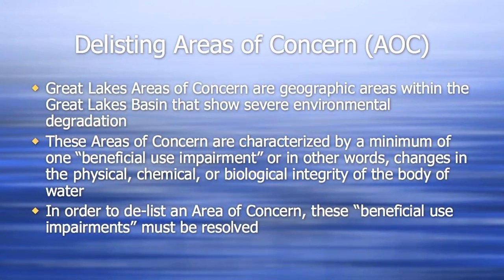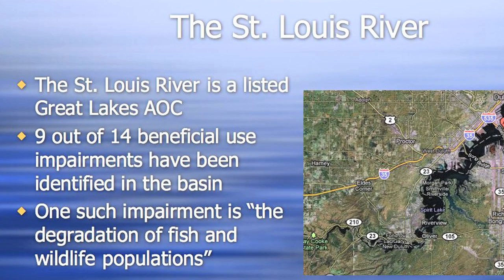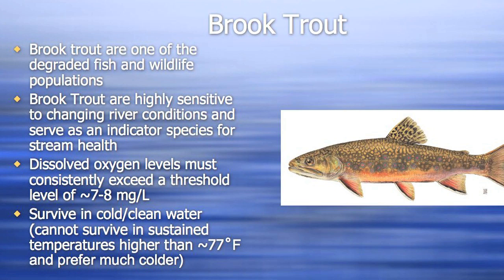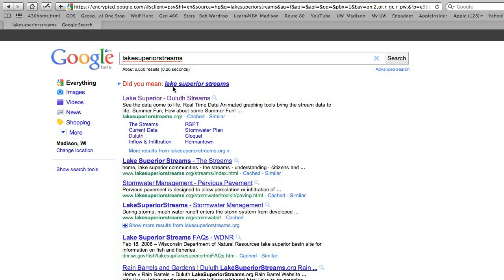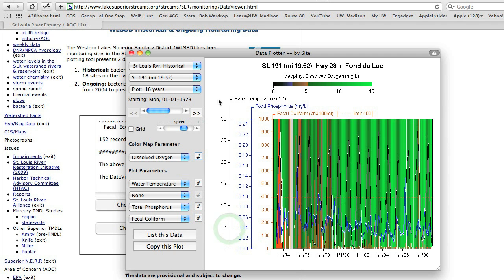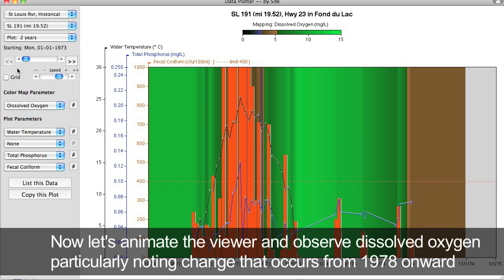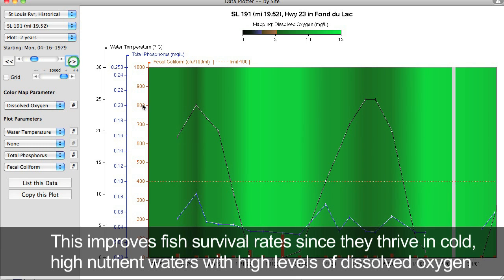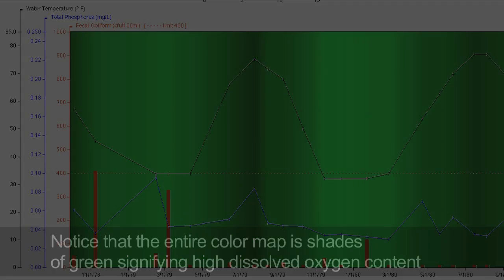Lake Superior Streams Example